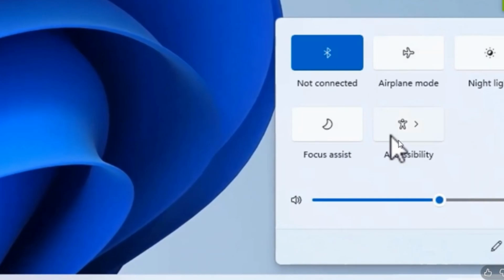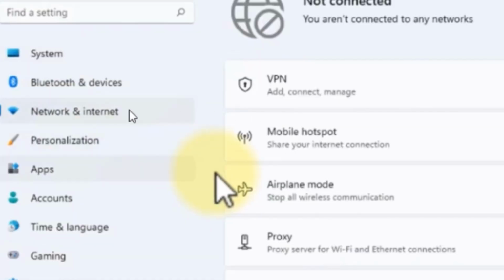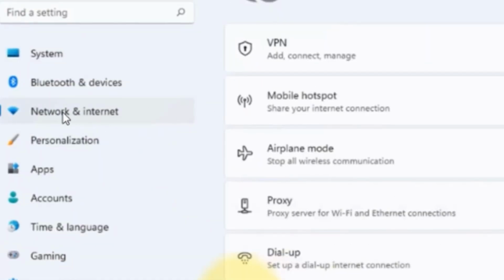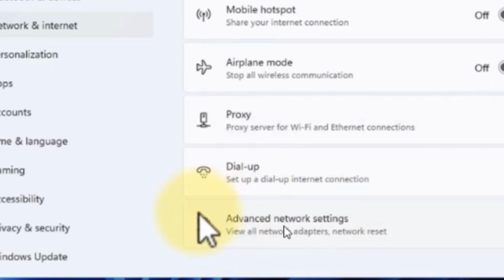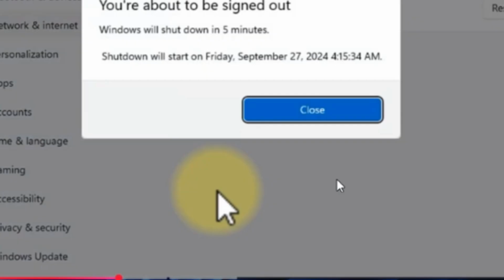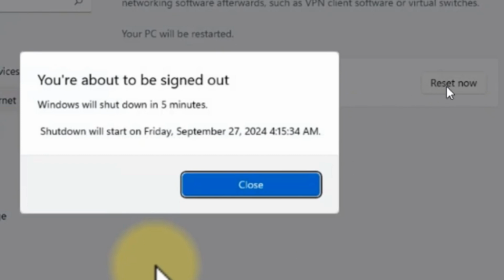Fix Wi-Fi Icon Not Showing Problem on Windows 11/10 - (2026 FIX)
In this video I show step by step how to fix the missing Wi‑Fi icon in the system tray on Windows 11 and 10. Follow this guide to restore the network icon so you can easily access Wi‑Fi settings and see connection status.

Check system tray settings and enable network icon in Settings
Restart Windows Explorer to refresh the taskbar
Ensure Network and Internet system icons are turned on in Settings  Personalization or Taskbar settings
Update or reinstall the Wi‑Fi adapter driver using Device Manager
Run network and Windows Store troubleshooters and use Network Reset if needed
Enable necessary services Network List Service, Network Location Awareness, and more
Check for pending Windows updates and install them
Use registry fixes or group policy adjustments for advanced cases shown with caution
Test with a new user account to rule out profile corruption
Final steps: reboot and verify the icon returns

The video shows each click and command so you can follow along easily. Tell me your Windows version and any error messages if you want a tailored walkthrough.